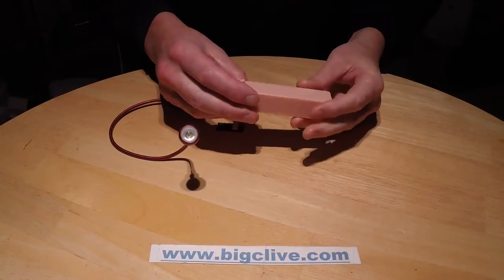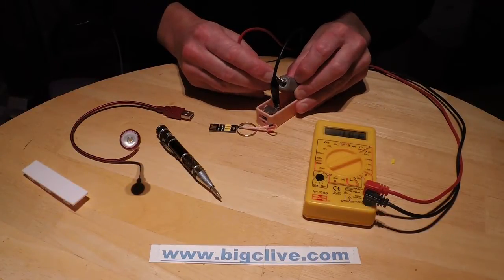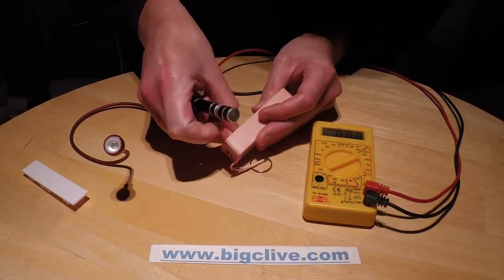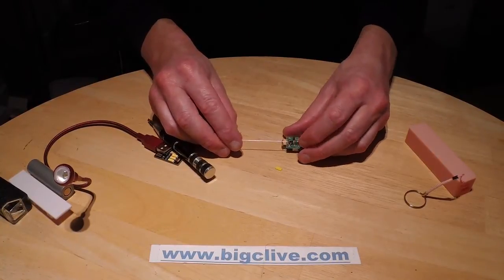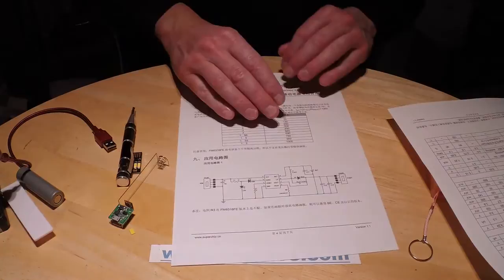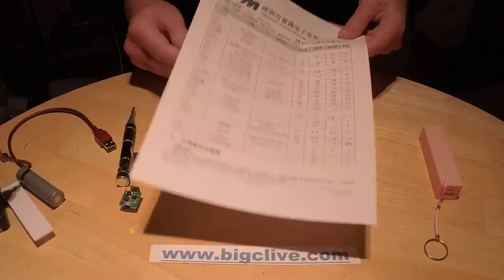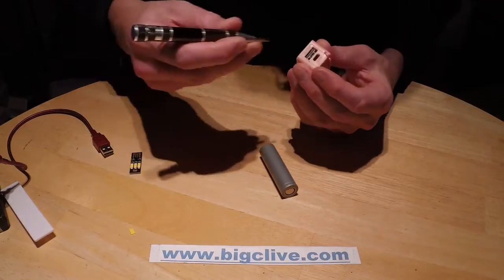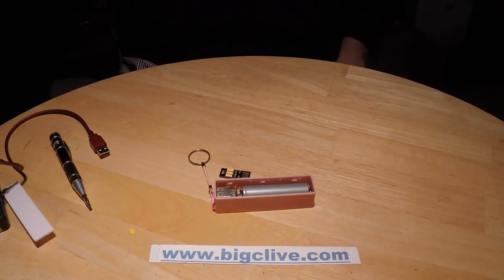Pink USB power bank analysis.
An internal examination of a pink USB power bank I spontaneously bought from a UK seller.  I only opened it because there was a very oriental jet-black human hair trapped under the cover.  But once open I was surprised to find that instead of the usual soldered-in 18650 cell there was a loose cell in a holder.
A quick analysis showed that this power bank uses the classic FM6316FE controller chip that controls both charge and discharge of the lithium cell.
Quiescent current was around 16.5uA (not milliamps as I mentioned!) which is absolutely excellent for the standby current of a device like this.
On these power banks the 5V supply is available constantly at the output and the booster only kicks in when a load starts pulling that voltage down.  So these packs will work with even the lightest load of just a milliamp or two if needed.